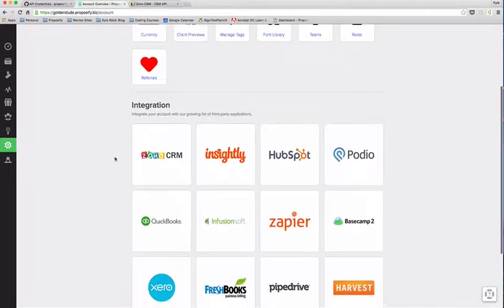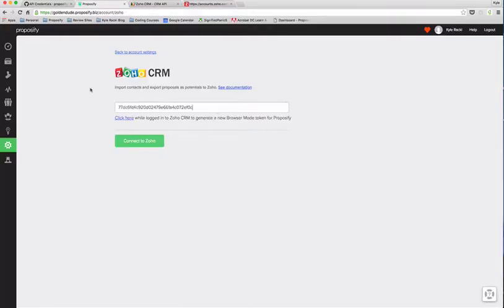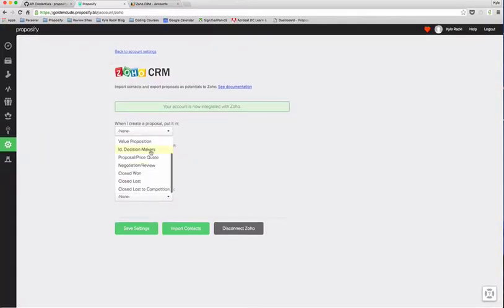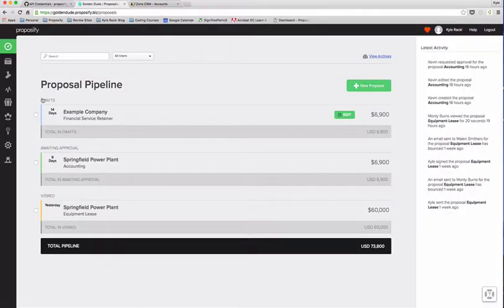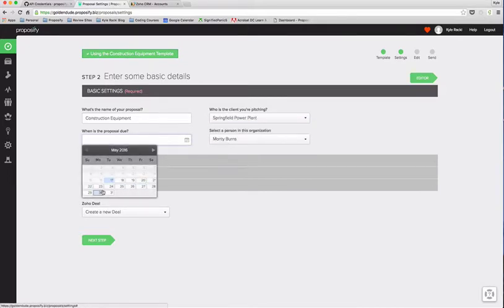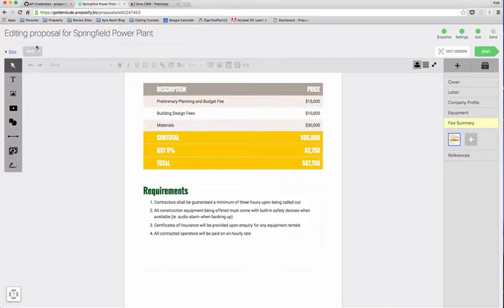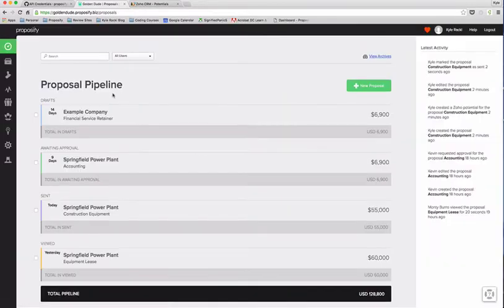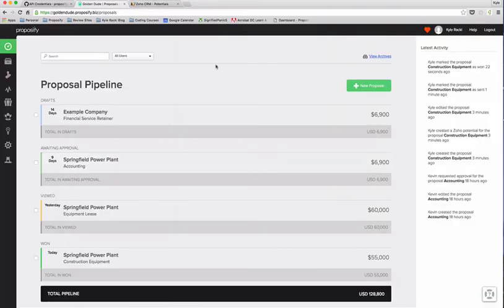Integrating Proposify with Zoho CRM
When you integrate Proposify with Zoho, we'll allow you to import and sync your contacts, attach proposals to deals, and export won proposals as PDFs.